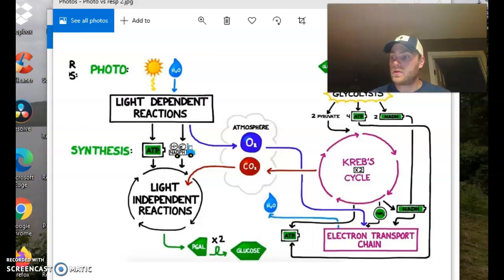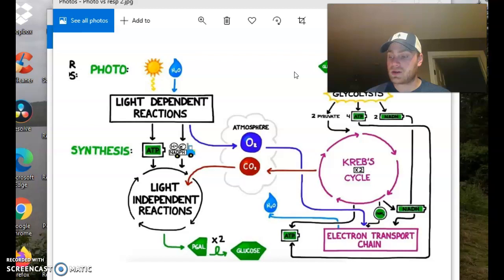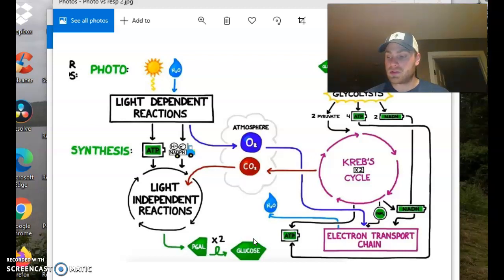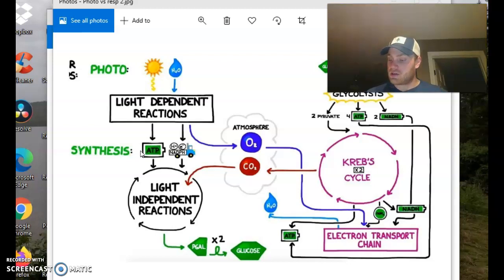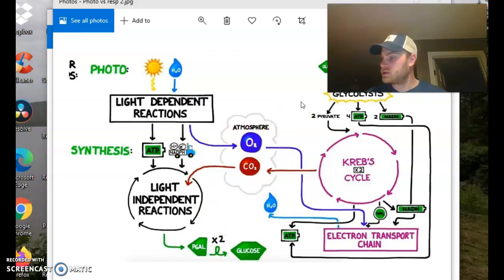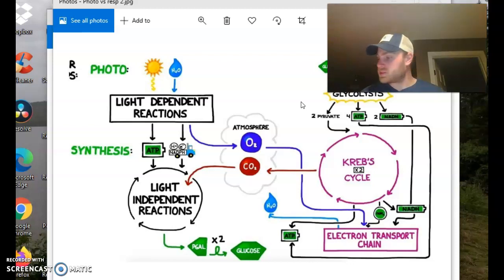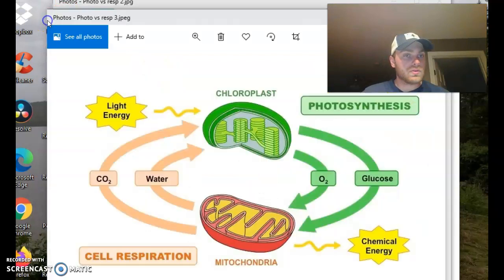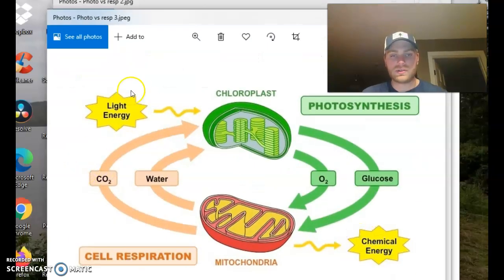Photo vs Cell Resp.